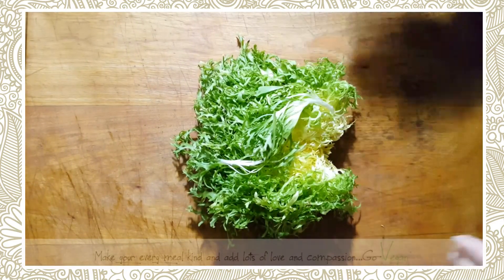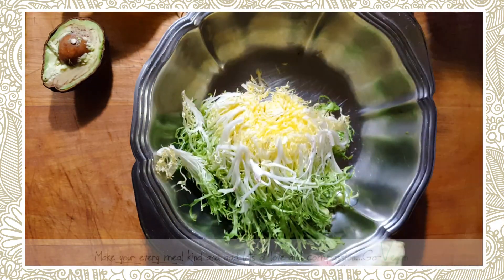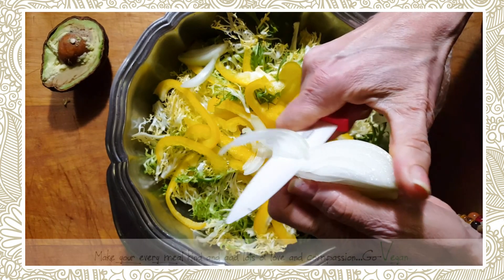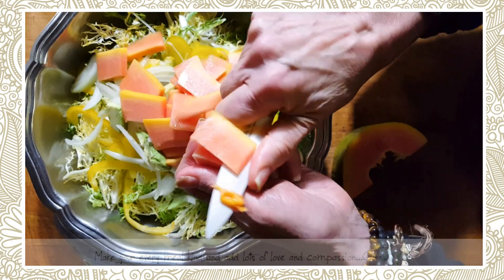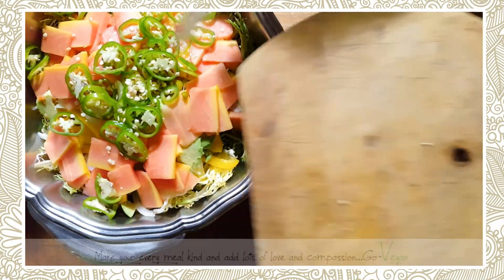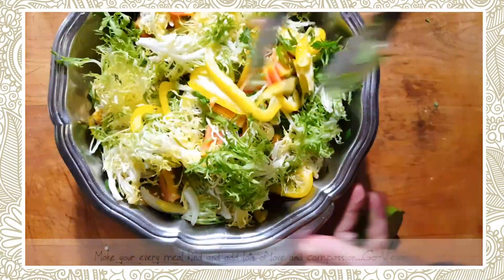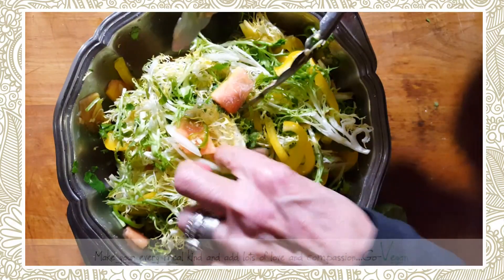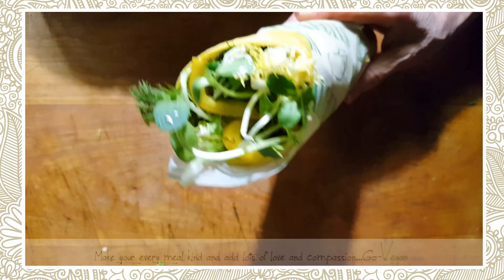RAW VEGAN... HOW DO I EAT?? | raw fusion - Connie's RAWsome kitchen